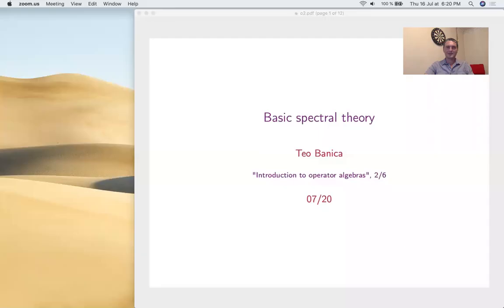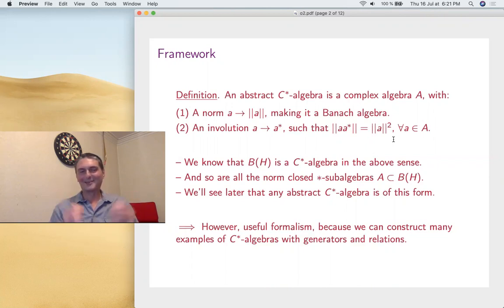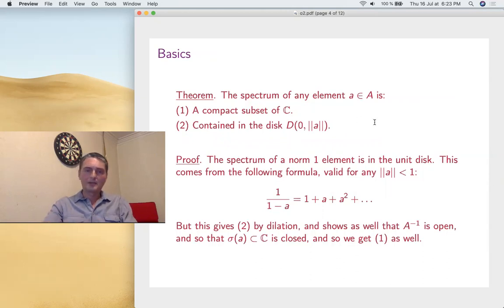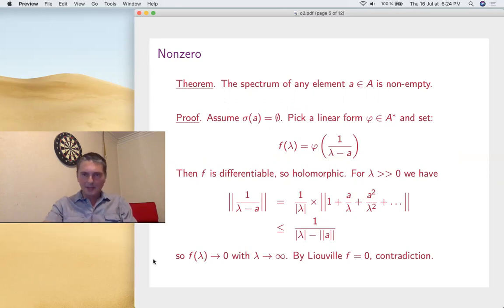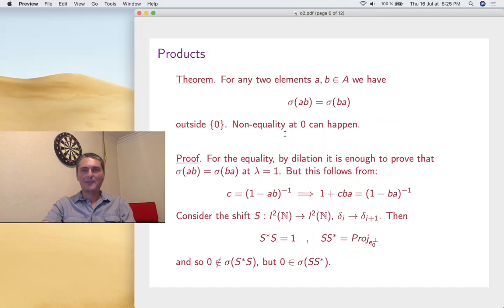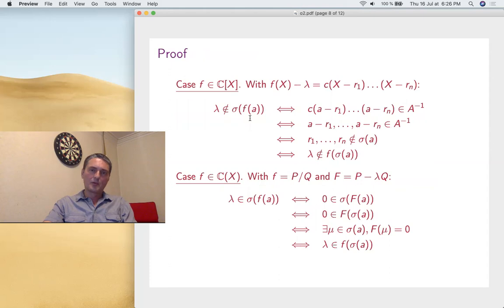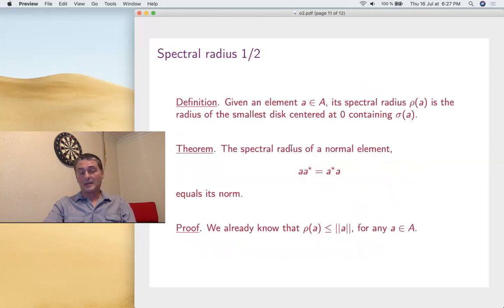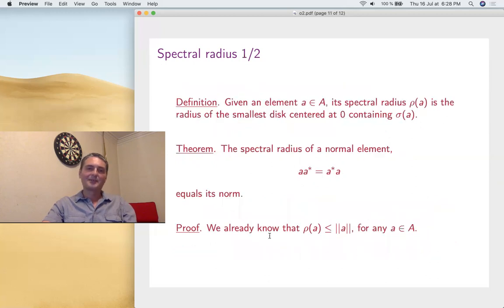Basic spectral theory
"Introduction to operator algebras", 2/6.